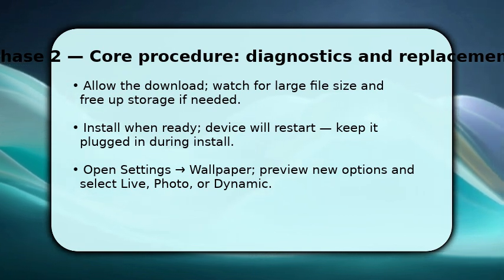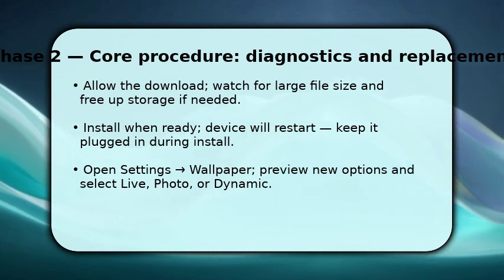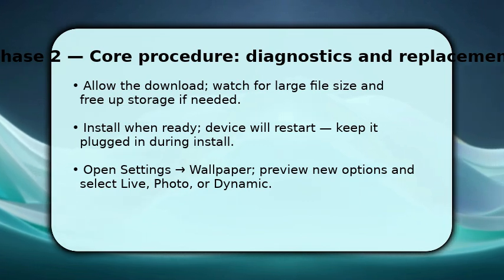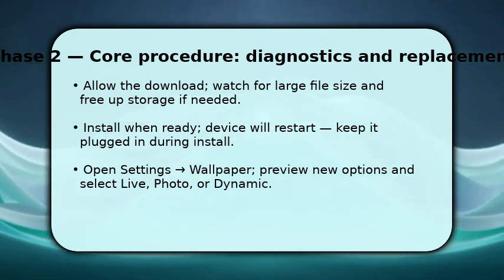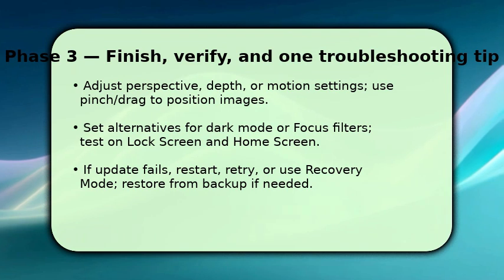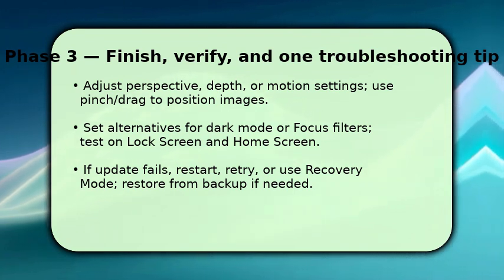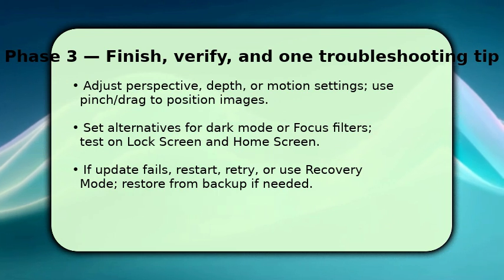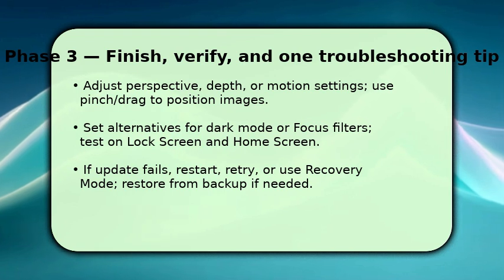How to Get the New Wallpaper Update on Ipad (updated)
How to Get the New Wallpaper Update on Ipad (updated) | 🔒 Surfshark VPN Deal — Stay private and secure. $1.99/mo + 3 Months Free ▸

Discover the latest wallpaper update for your iPad in this step-by-step guide. Learn how to easily access and install new designs, enhancing your device's aesthetics with fresh visual themes.